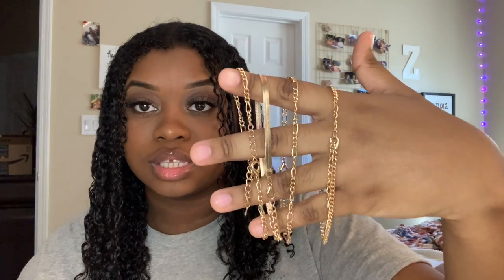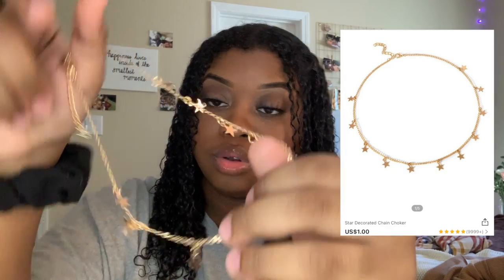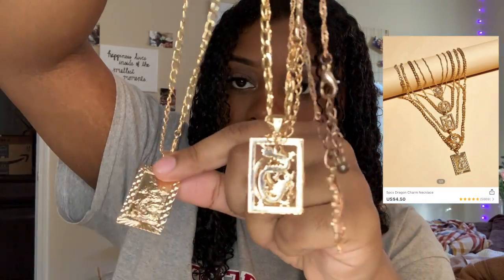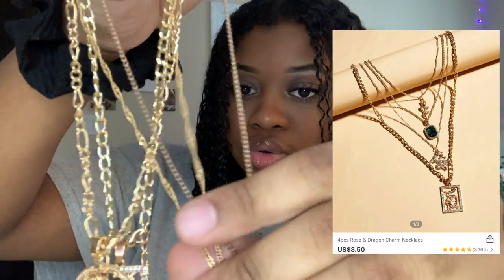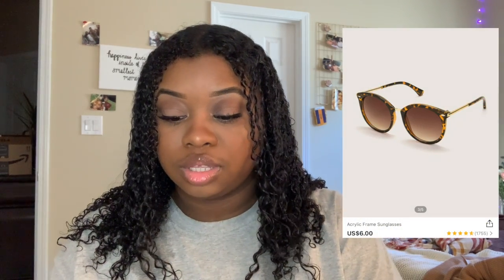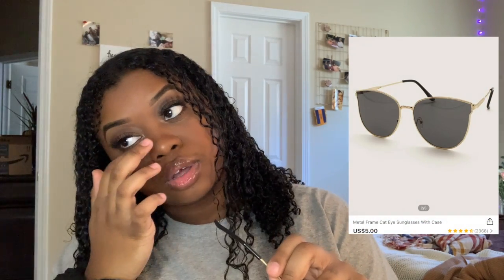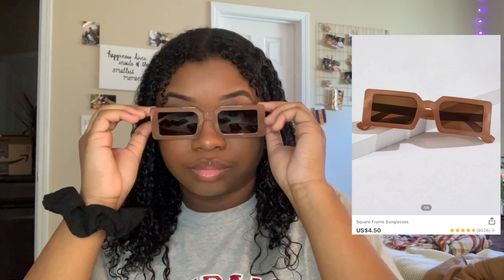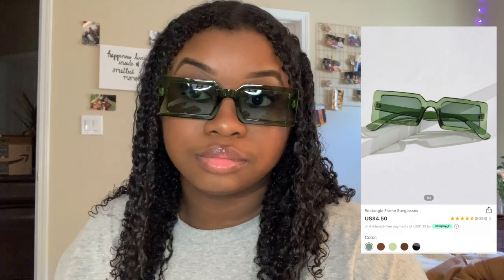SHEIN MINI HAUL!